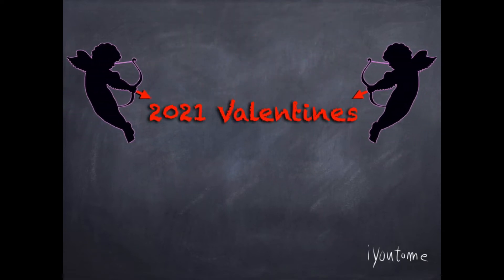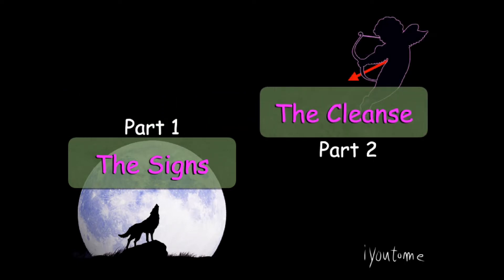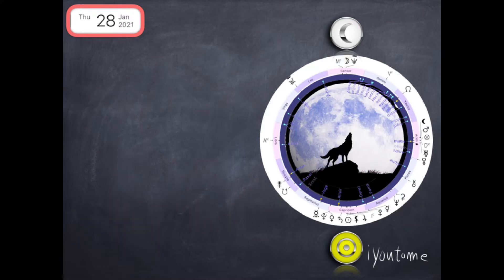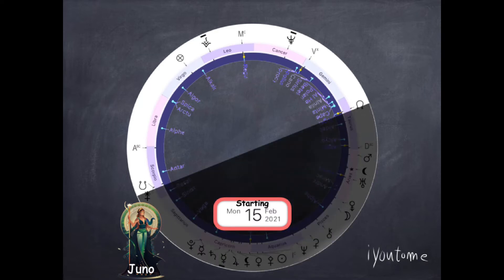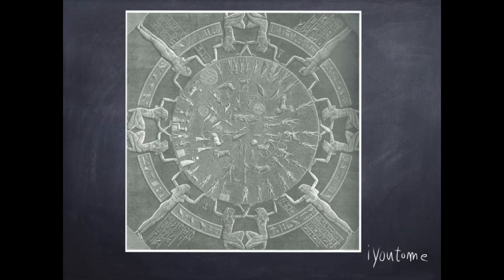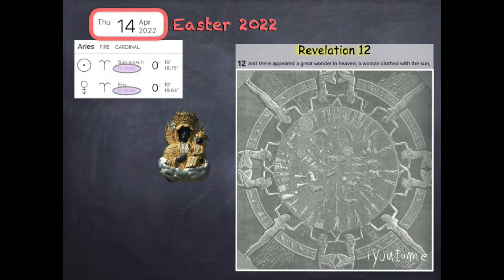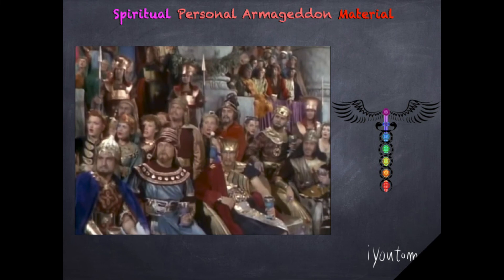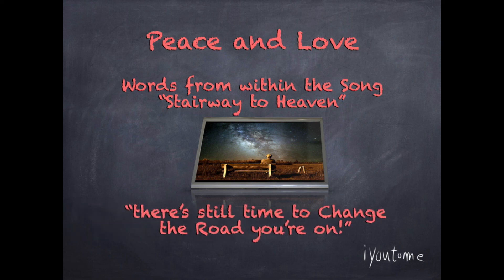iyoutome 2021 Valentines Day Mass - Acres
WHY have we been celebrating St. Valentines all these years?
You will soon know why.
It is the start of a Season where Mass or Many Loving Cleanses
will be across all the Acres of the all Lands.

Ever get a sudden pain, accident or not, that lasts for a moment, an hour, a day.
Then it goes away.
This is a sign, a cleanse is in your near future.

know that the Moon is always a trigger or a sign of a future physical or spiritual cleanse.
On Thursday Jan 28th, there will be a—-Wolf—- Full Moon.
This moon brings many messages that you will need to understand.
What you are about to see is the how this Jan 28th wolf moon is setting up a cleanse for Valentines Season.  If you are good, your cleanse will be minimal to none.
The Wolf moon Brings Signs before the main Event
The Valentines season.

…..There will be two parts to this video.
Part 1 will be about the moons trigger or signs.
Part 2 will be about the cleansing Valentine Season.